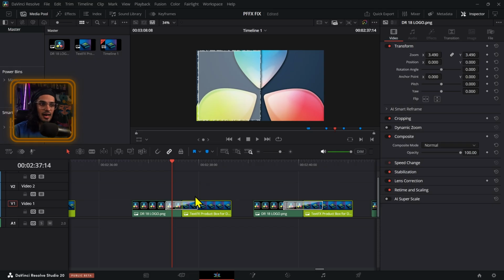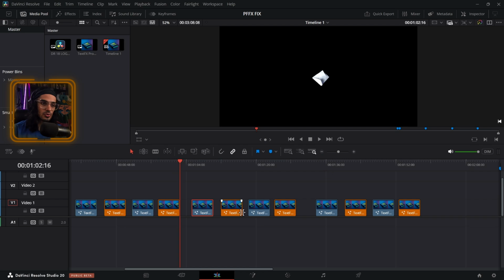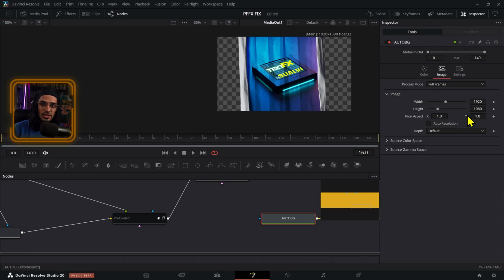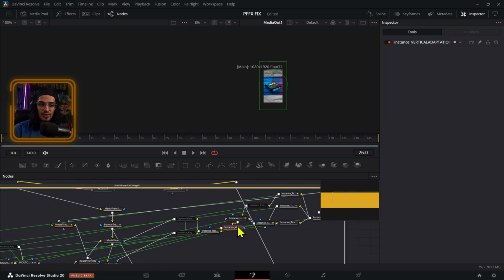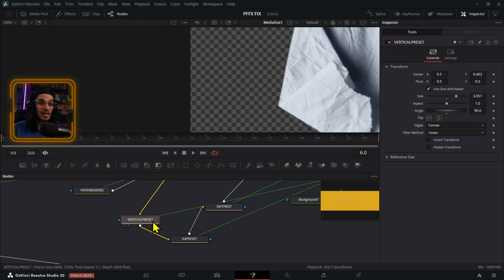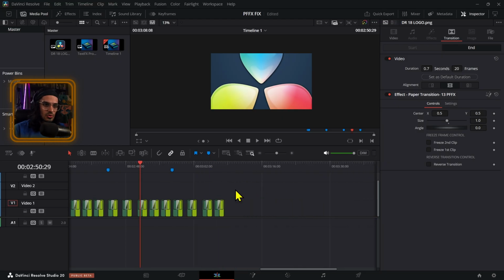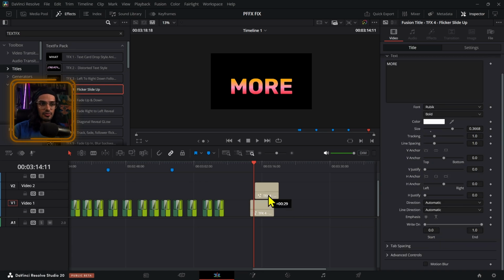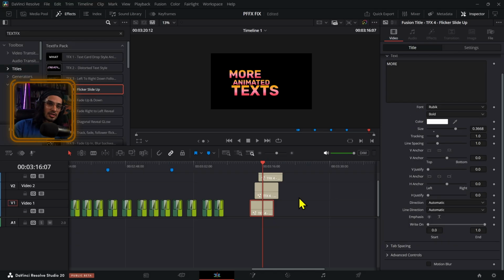A REQUESTED UPDATE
👽Get into your editing flow faster than ever with the Flow Essentials Pack 🚀 An update for the PaperFoldFX and The TextFX

✅ 35 customizable animated titles of the TextFX pack for DaVinci Resolve